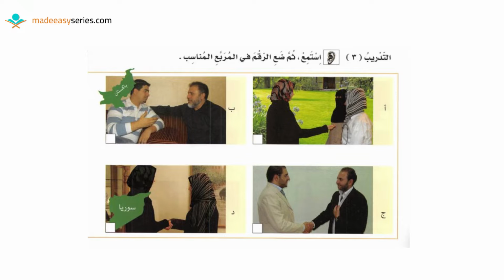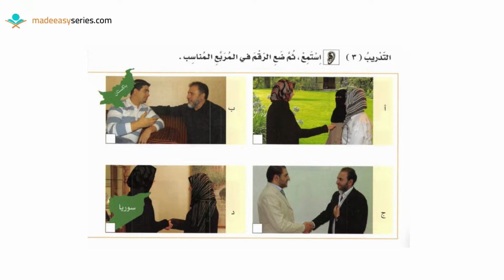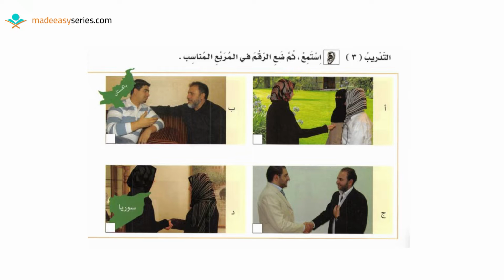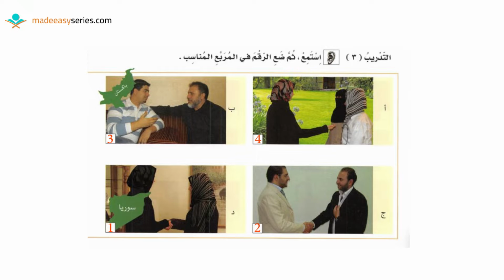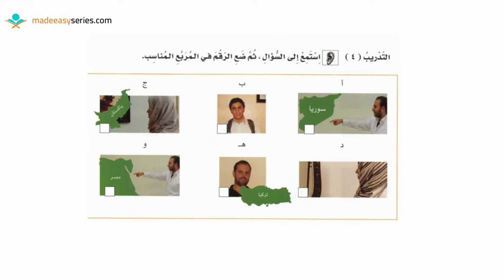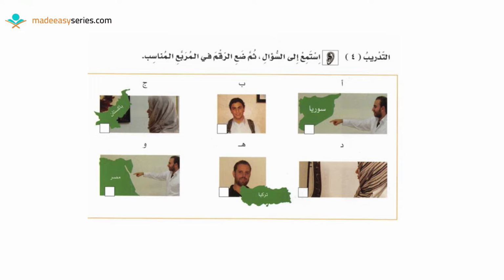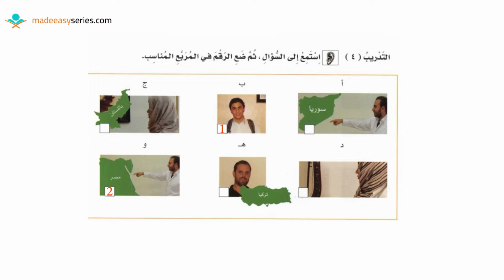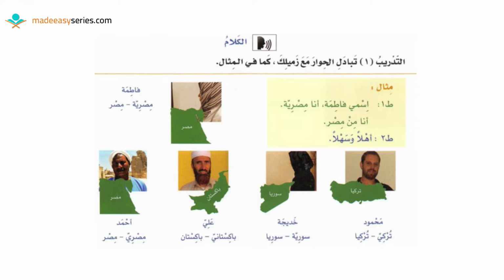Al Arabiyyah Bayna Yadayk Book 1- Unit 1- Listening And Speaking Exercises (Pg 16-17) | Abu Muhammad